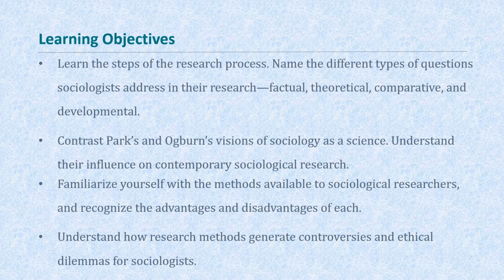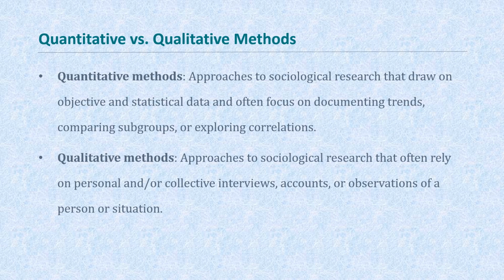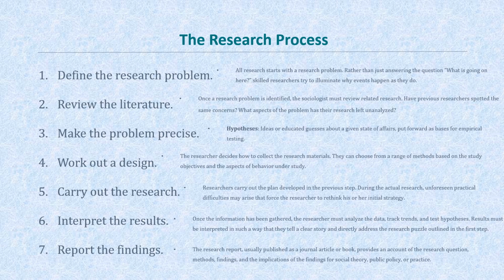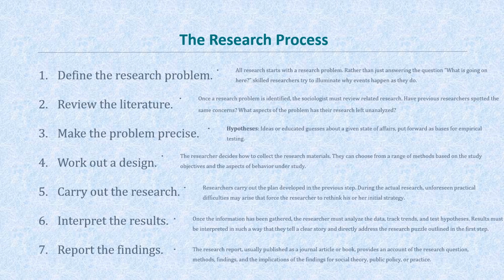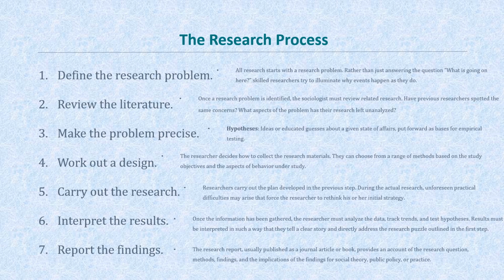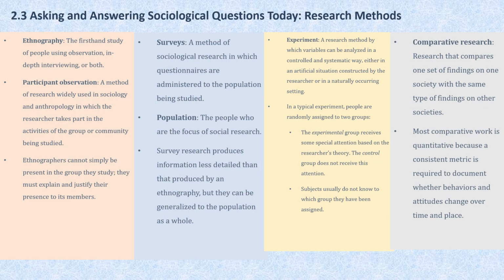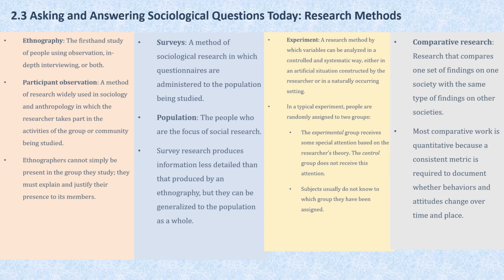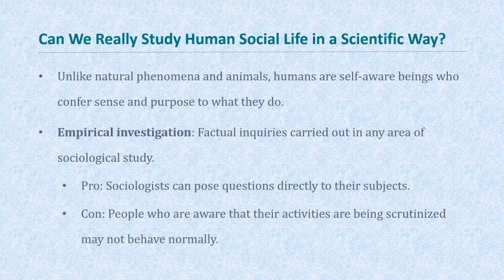Morrison Sociology Text by Giddens et al Summary Ch 2